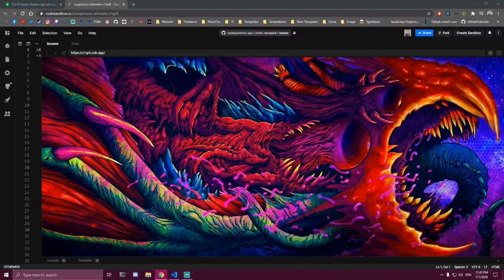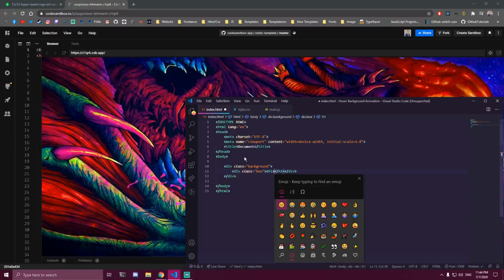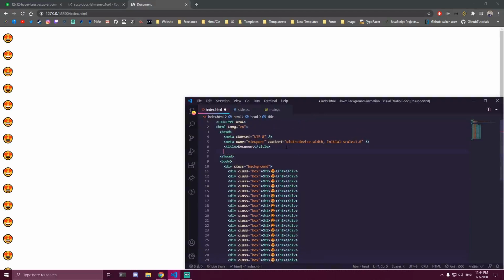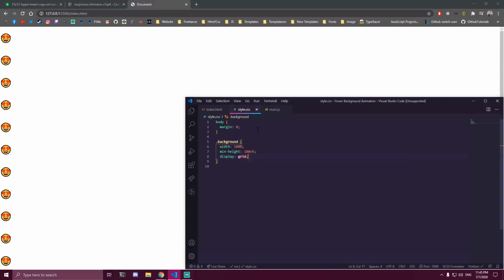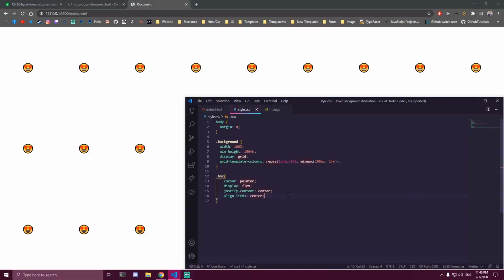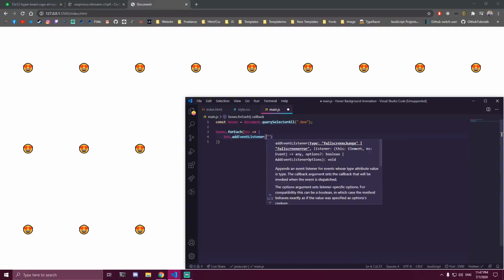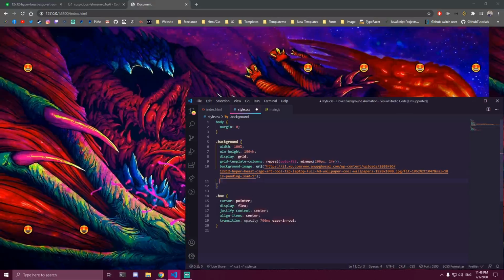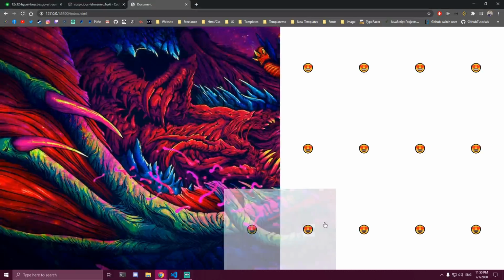Hover Background Animation Javascript